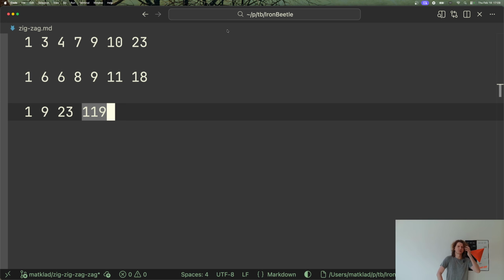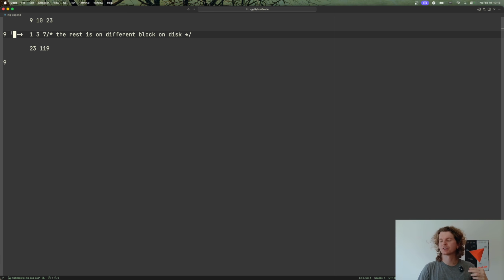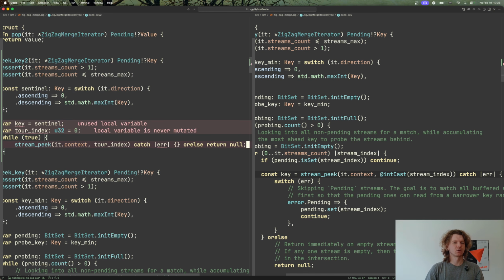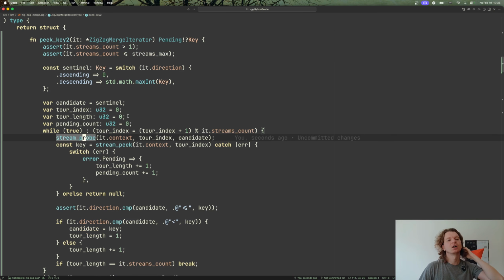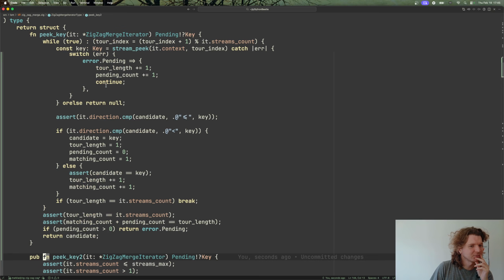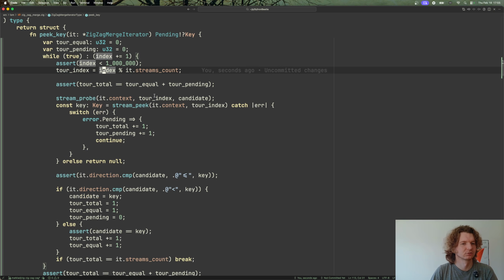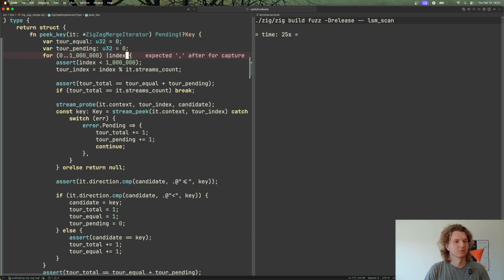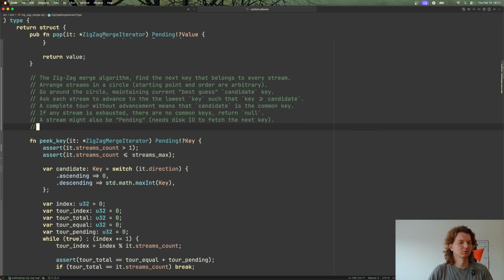Episode 100: Zig Zag Merge, Take Two